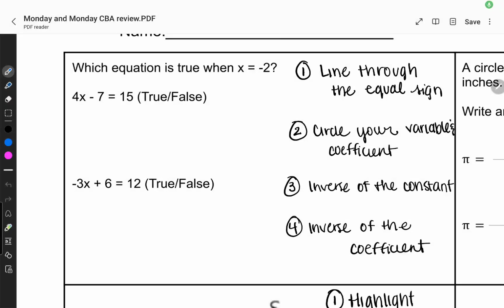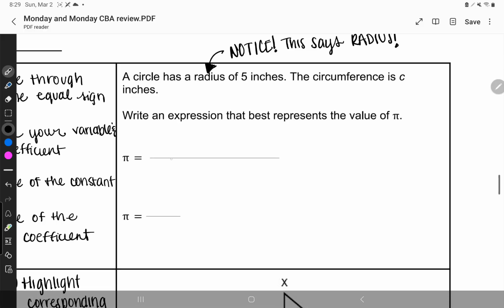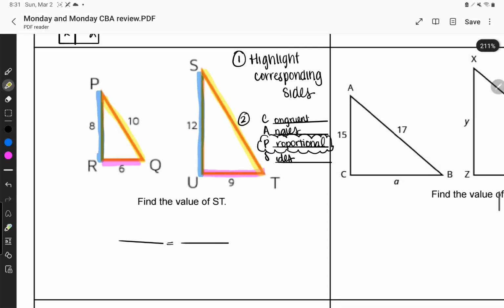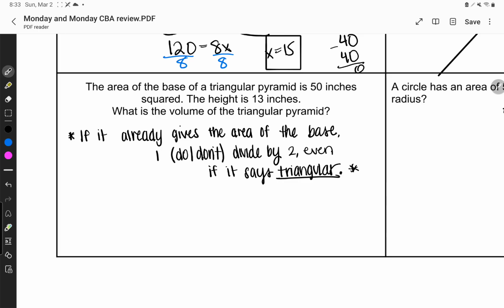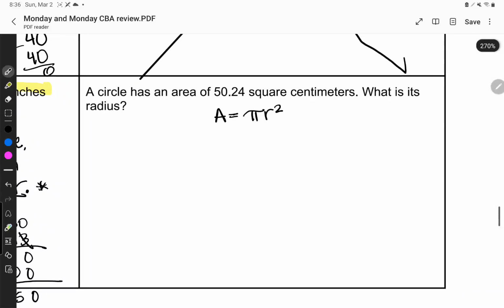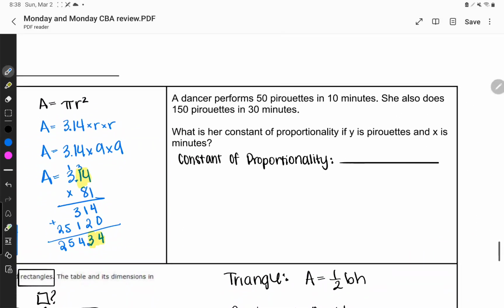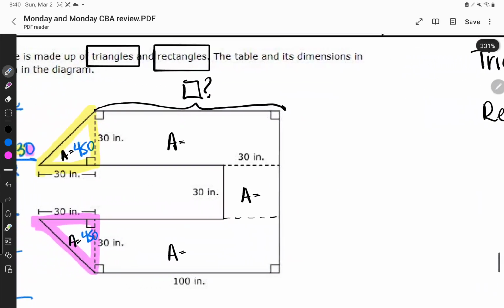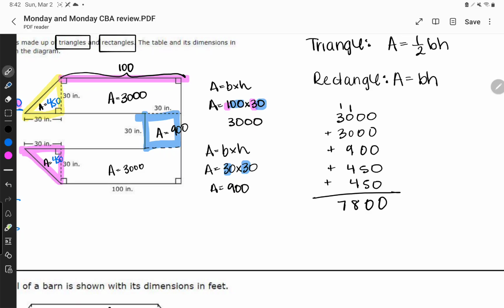Monday CBA Review Pt. 2